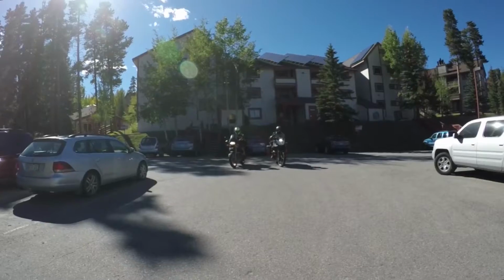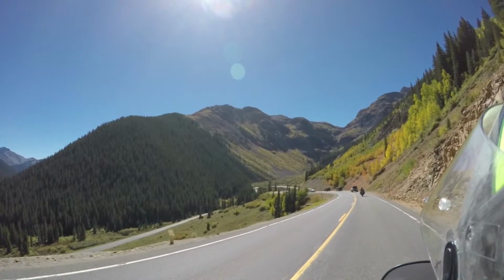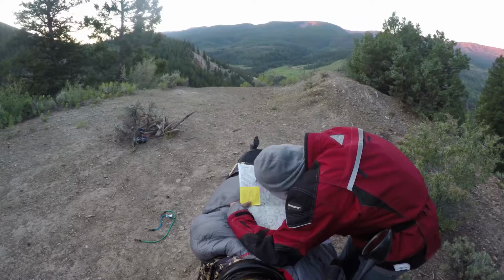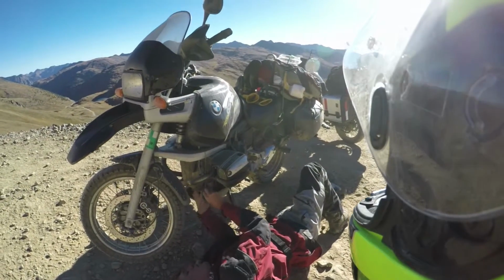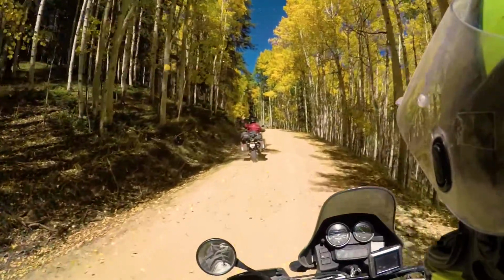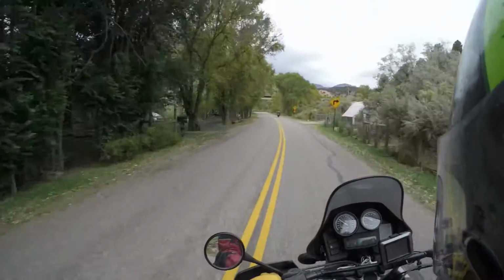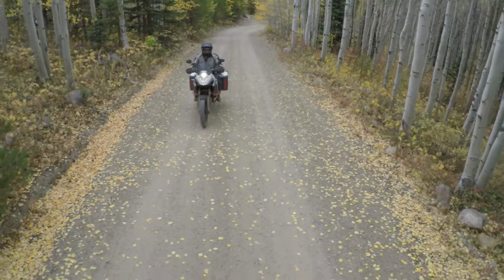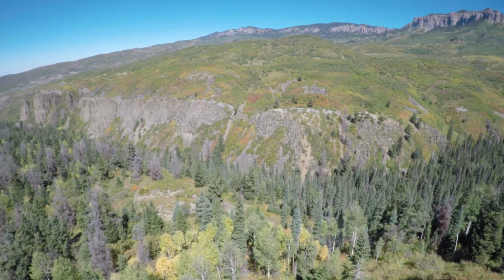Colorado Backcountry Discovery Route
Back in September my Dad and I rode the majority of the Colorado Backcountry Discovery Route and filmed our experience. We wanted to share what it was like for us and what we learned along the way.

Bottom Line: You should do this trip too. As long as you have good weather, some decent luck, you will have an absolute blast on this trip.

1995 BMW R1100GS
2015 KTM Adventure 1190R

Breckenridge to Telluride to Edwards

Video produced by CamSaleFilmDept